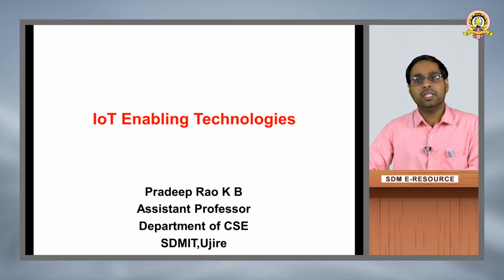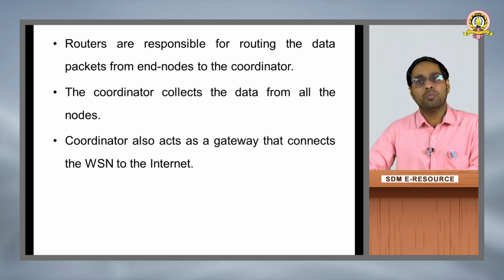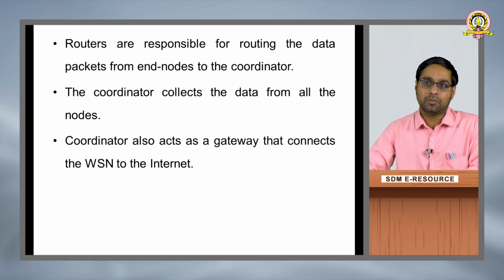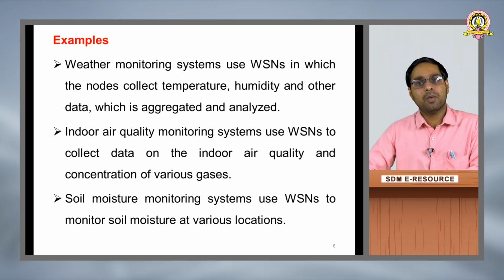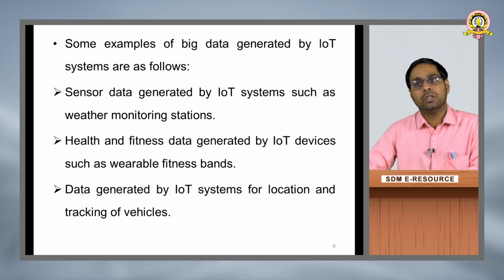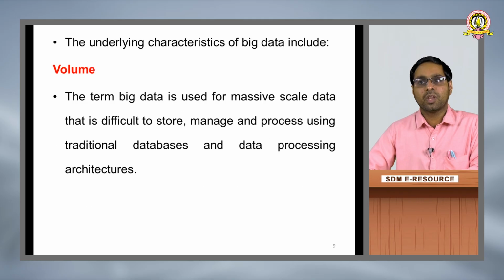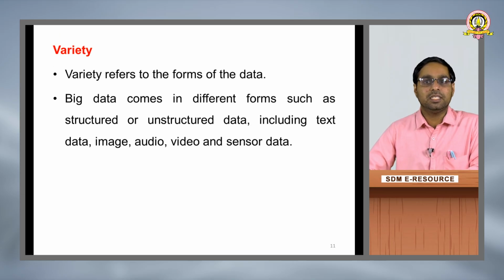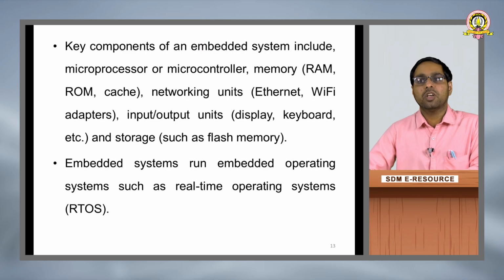SDM E-learning | IOT Enabling Technologies | Mr. Pradeep Rao K B